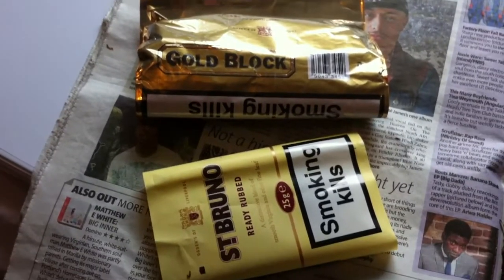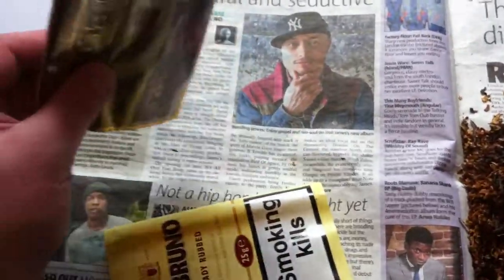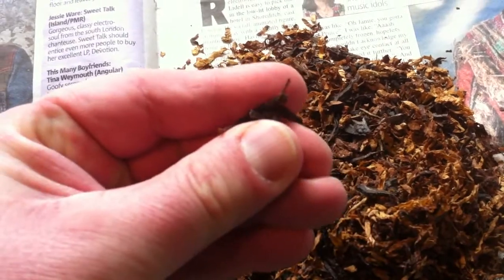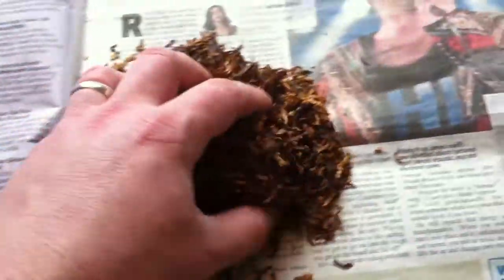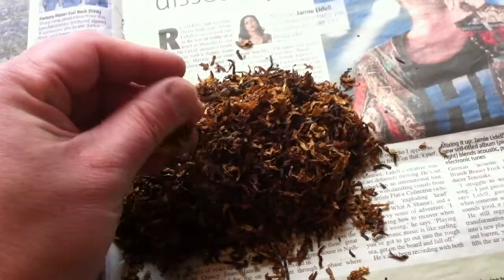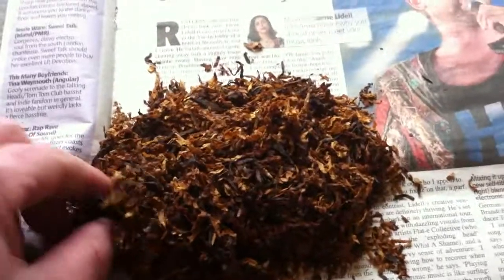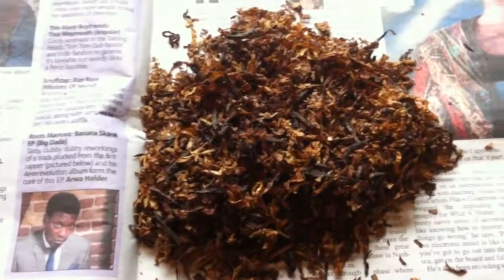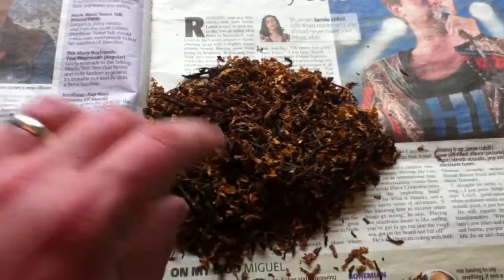OGDENS MIXTURE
MIXING THE TWO OGDENS OF LIVERPOOL TOBACCOS- GOLD BLOCK AND ST BRUNO